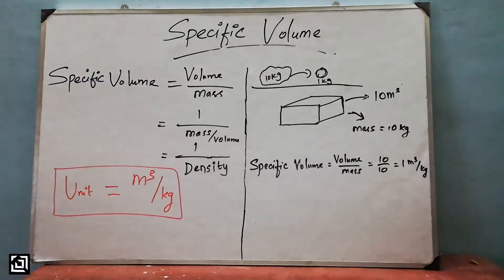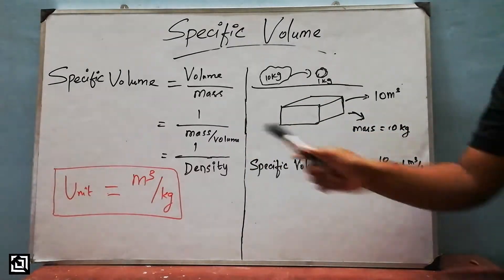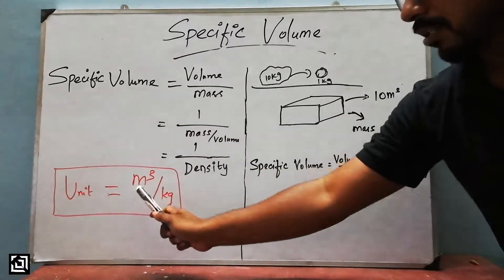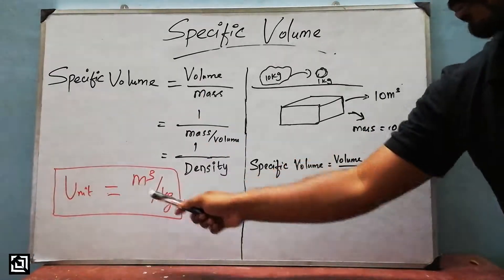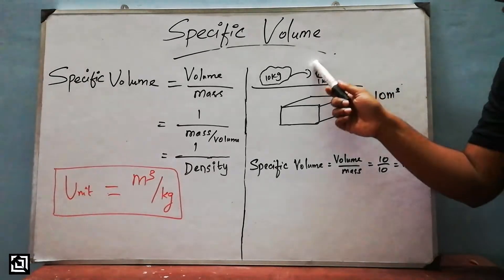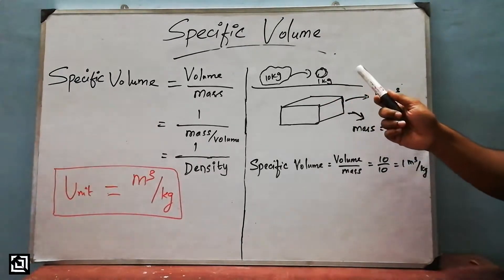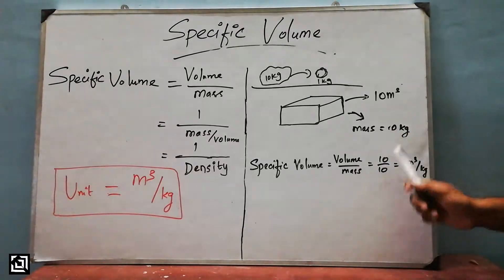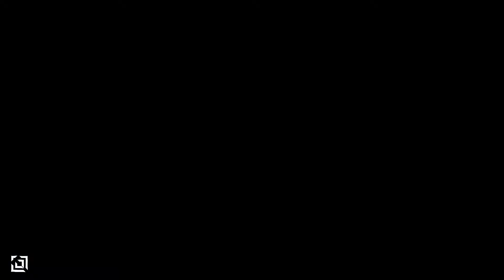What is SPECIFIC VOLUME? #07 | TAMIL | It's_made_EZy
Simple and brief explanation on SPECIFIC VOLUME by Its_made_EZy.